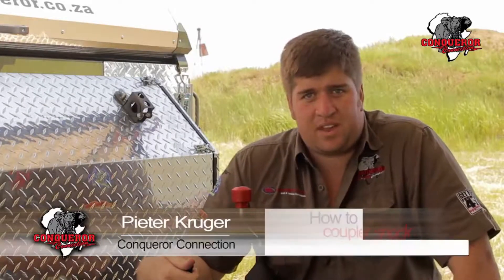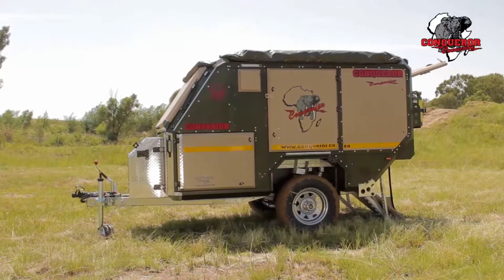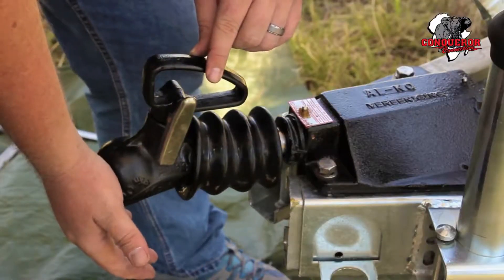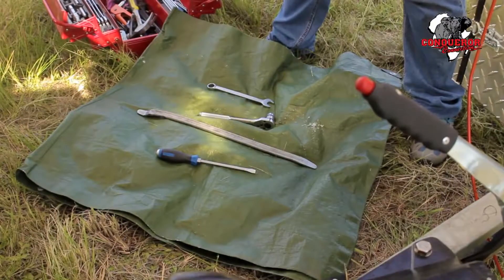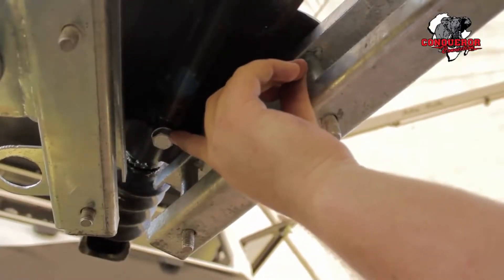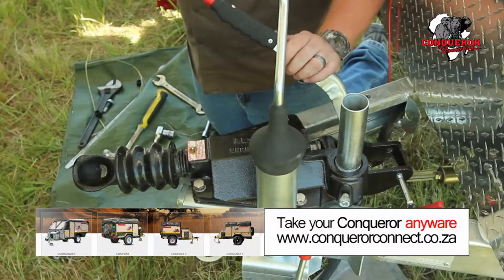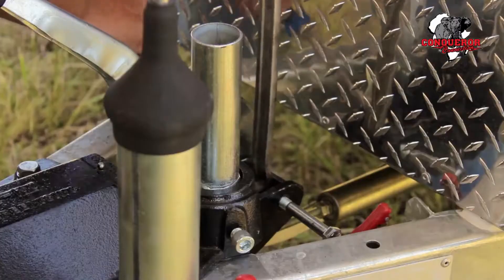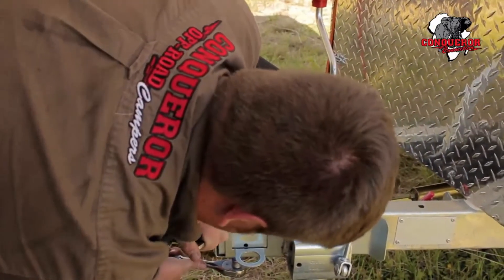Coupler shock replacement procedures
Always have an extra coupler shock in your spares kit and it's quick and easy do.